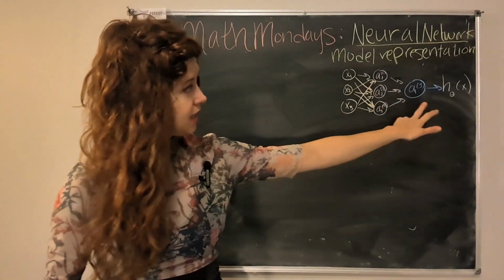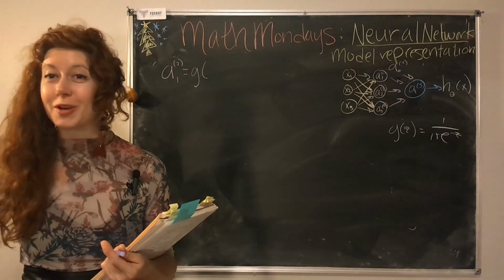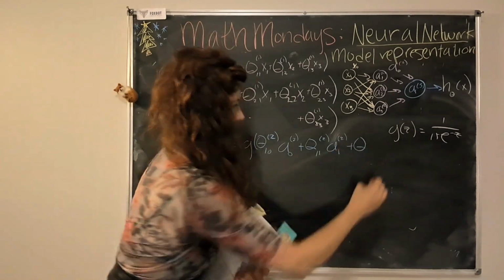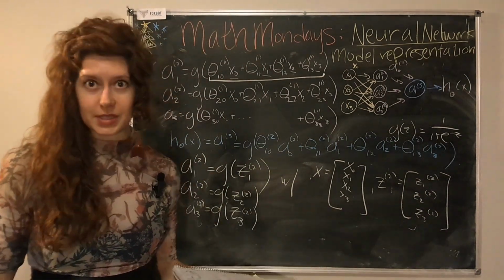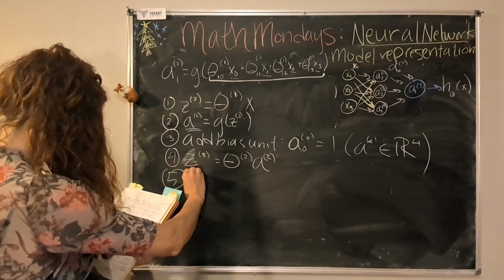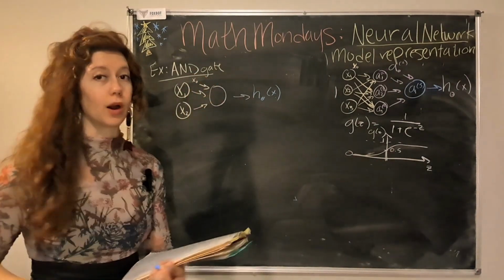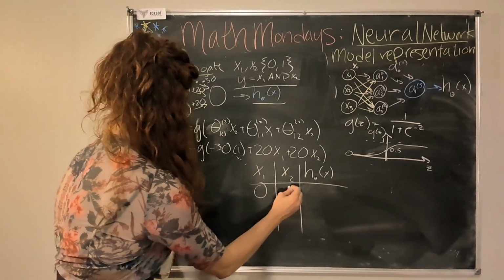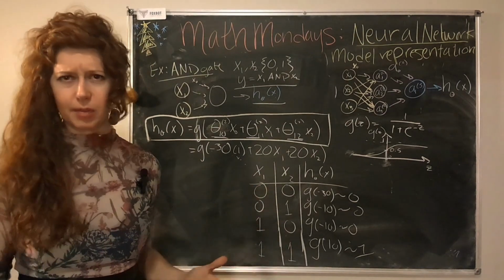Neural Networks: how to represent & do calculations (full lesson)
in this video we learn how to represent an AI model with neural networks and do calculations to figure out what our hypothesis (aka prediction) function is.

well end with a simple example to better understand how this works IRL.
and I leave you with a lil HW assignment to solidify your knowledge: apply your learnings to an OR gate with a neural network that has 2 inputs and 1 node!